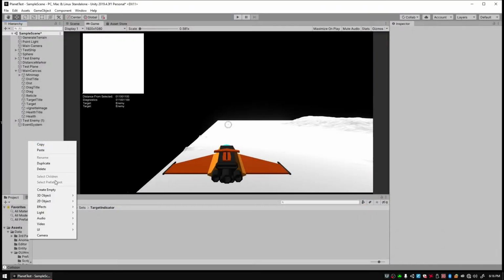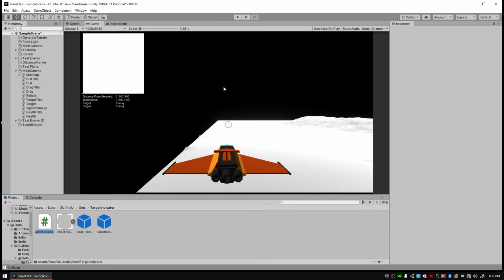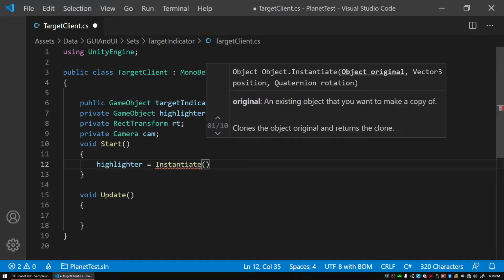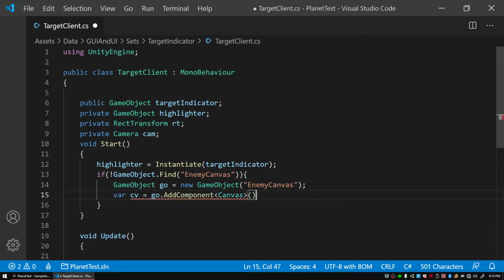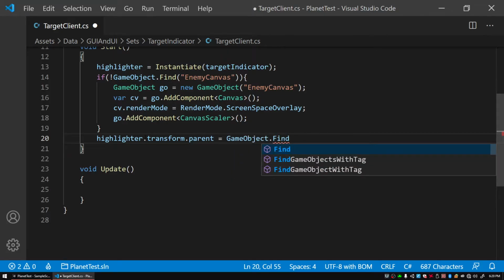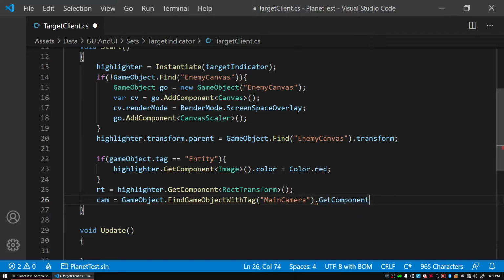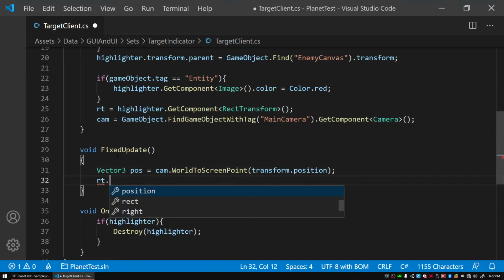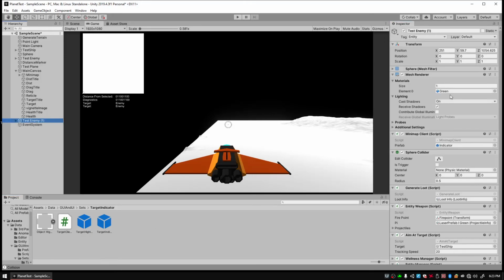Unity Quick Tutorials - Hit Indicators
Just a quick hit indicator tutorial!

However, I do these videos on my own time and the more support I have the more videos I can make for you!